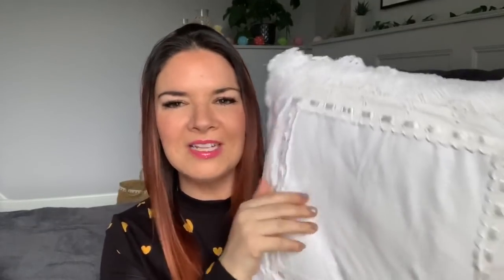Wedding Haul | Charity Shop Haul | DIY Wedding | Thrifted Wedding | Wedding Ideas | Kate McCabe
Hello!
Here is another wedding haul, full of treasure! Hope you enjoy it xx